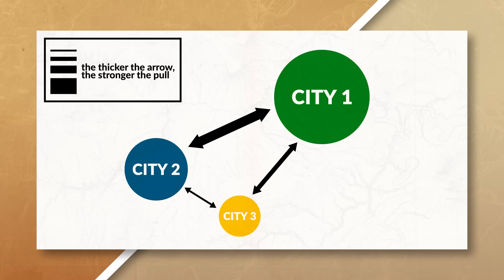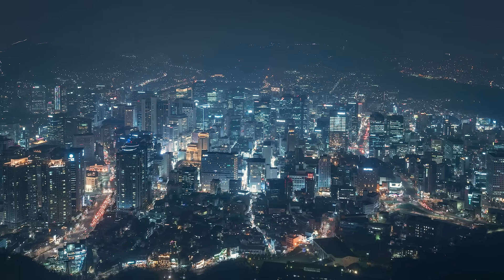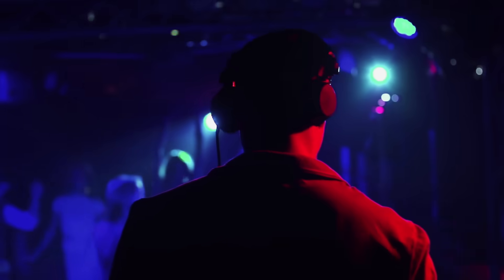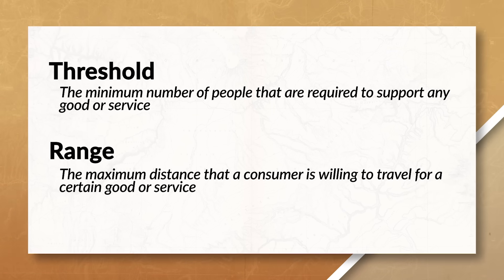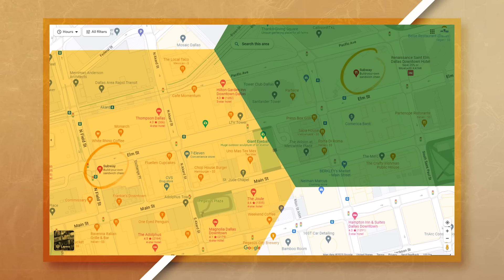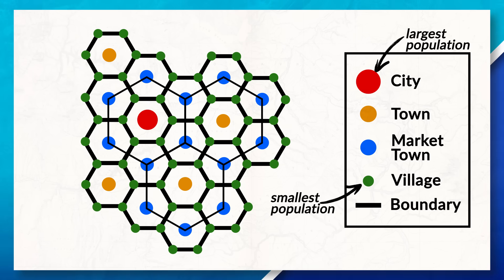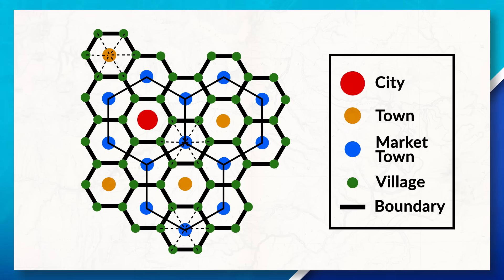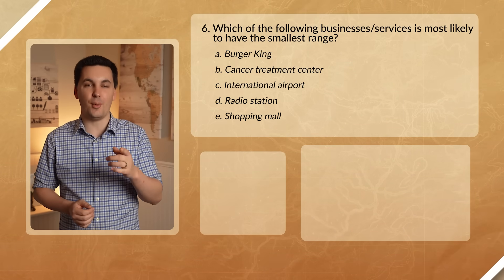The Central Place Theory & Urban Hierarchy [AP Human Geography Unit 6 Topic 4]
Quiz Answers:
Question 1: E
Question 2: B
Question 3: E
Question 4: D
Question 5: D
Question 6: A

Chapters:
0:00 Introduction
0:20 Rank-size rule & Primate city
0:30 Primate City
2:00 Rank-Size Rule
3:03 Gravity Model
4:07 Christaller’s Central Place Theory
4:26 Why Hexagons?
5:01 Threshold & Range
5:31 Businesses & Central Place Theory (Real Life Example)
6:04 Dallas Texas, Subway, & Central Place Theory
7:10 Applying Range To Your Life
7:35 Businesses With A Large Range
8:11 Central Place Theory & Urban Hierarchy
9:34 Distribution of Settlements & The Central Place Theory
10:21 Central Place Theory & The American South (Real Life Application)
11:39 Practice Quiz!